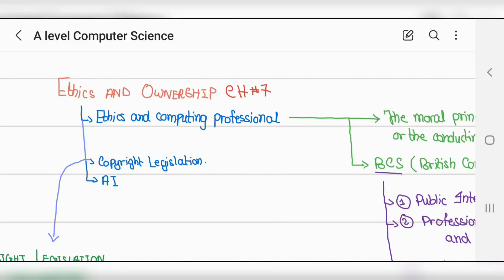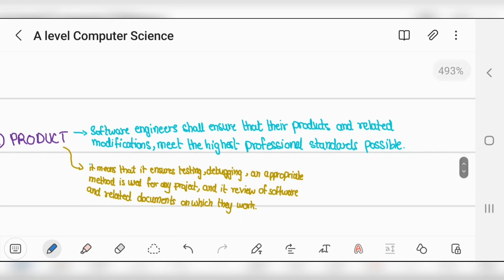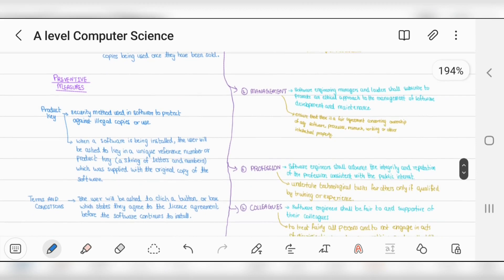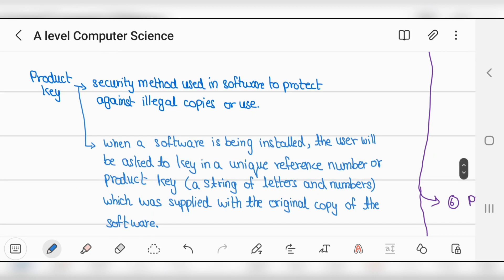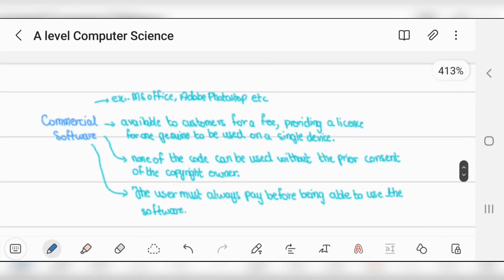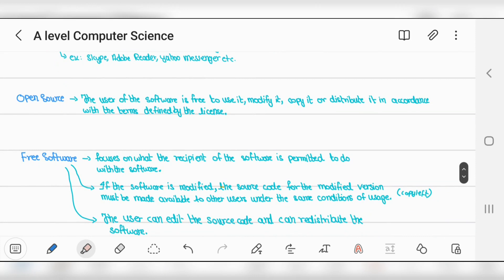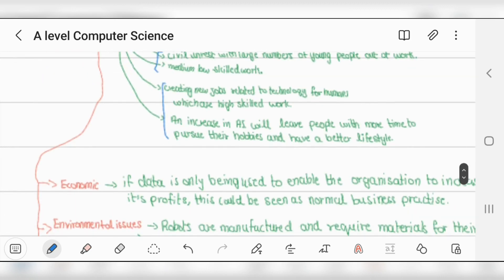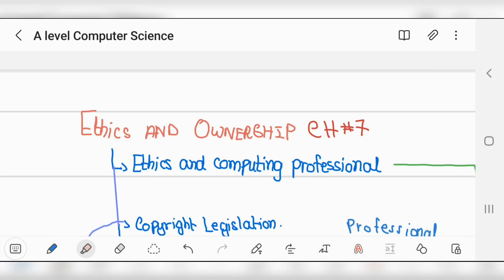A level Computer Science (9618)P1||Ch#7 Ethics And Ownership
P1 P2 P3 P4 +(JAVA AND PYTHON CODE)
A level Computer Science Notes available.

2months left before exam so hurry up!